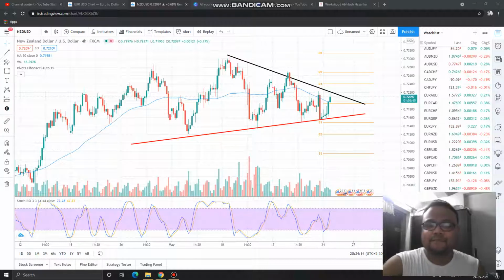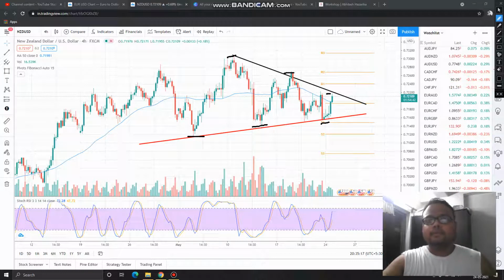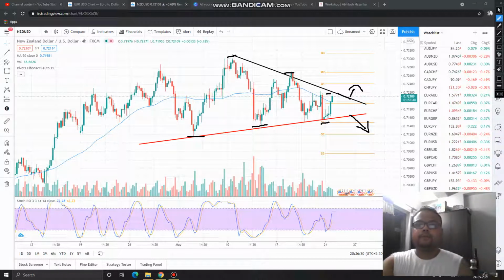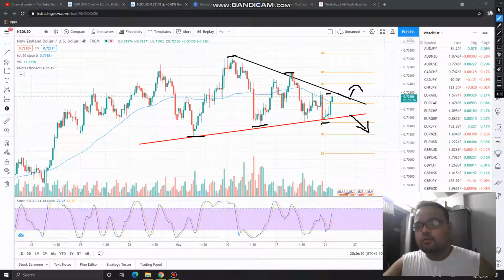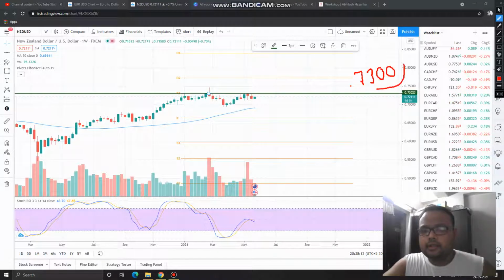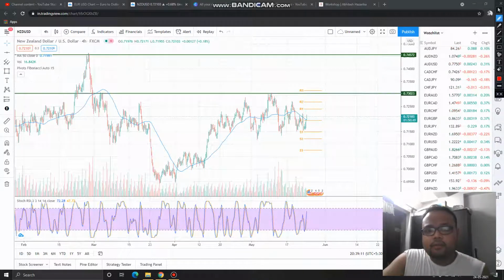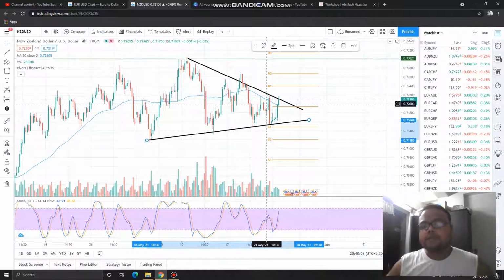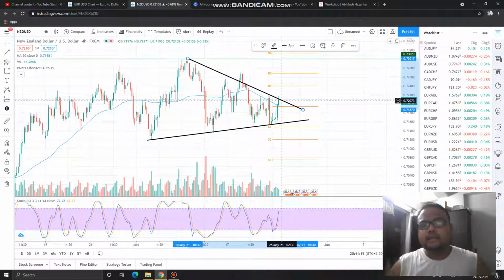NZDUSD Analysis 25 MAY 2021 | NZDUSD forecast 25 MAY | NZDUSD trading strategy today 25 MAY 2021